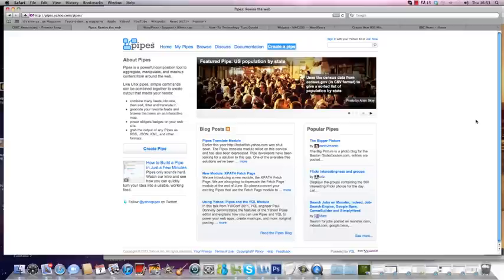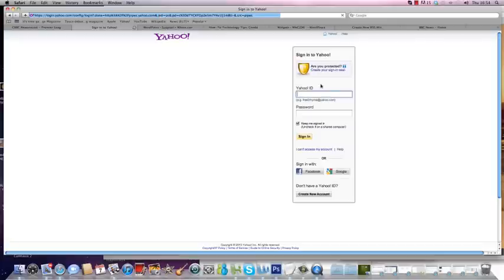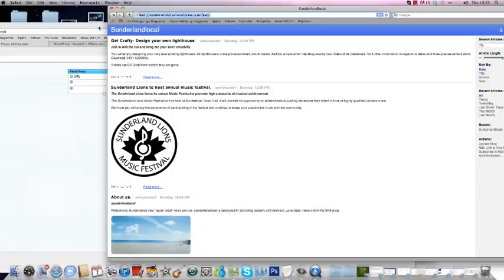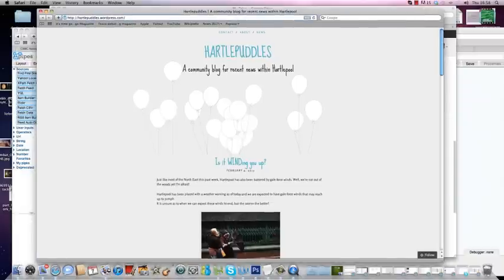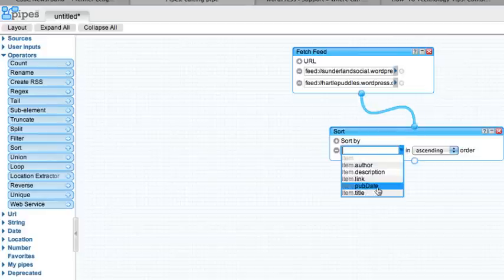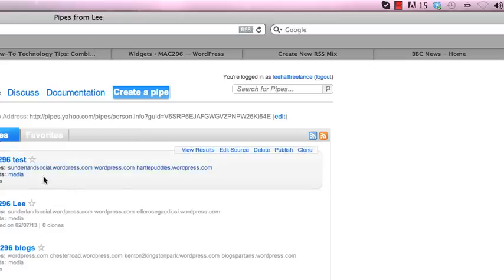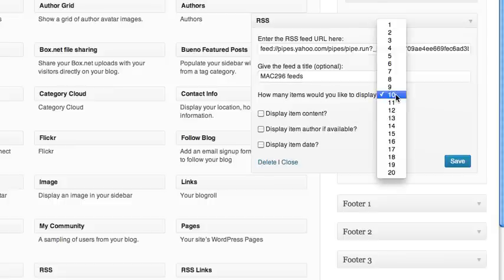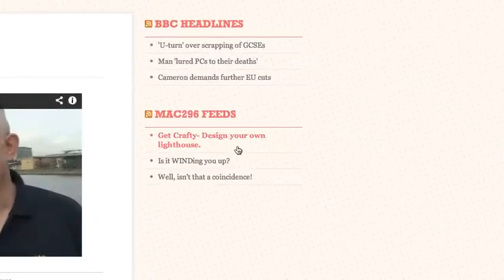Wordpress 7 Mash up feeds.mp4